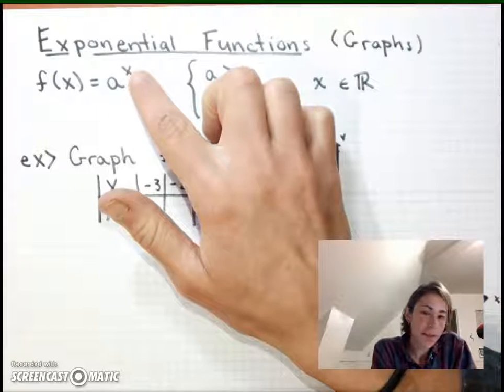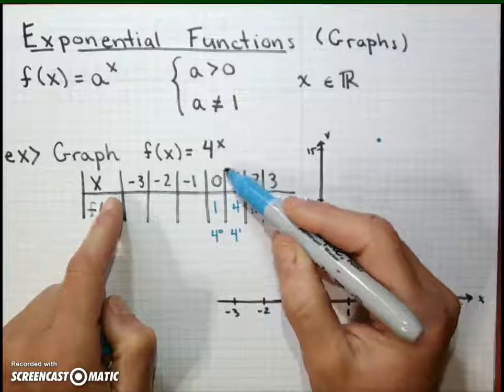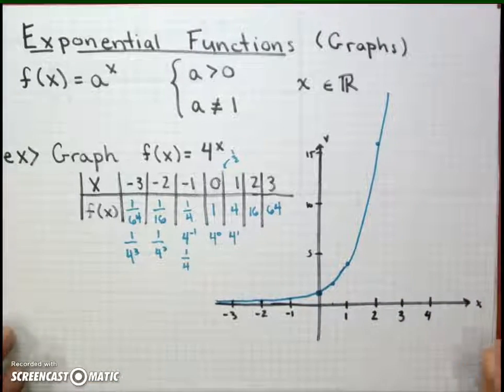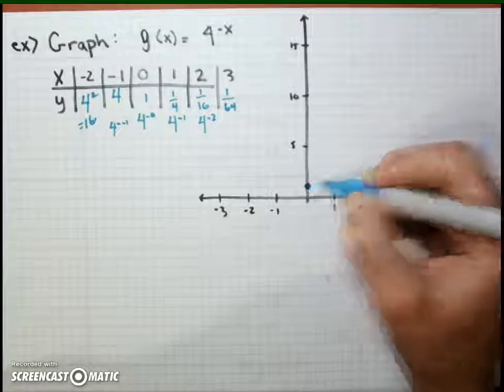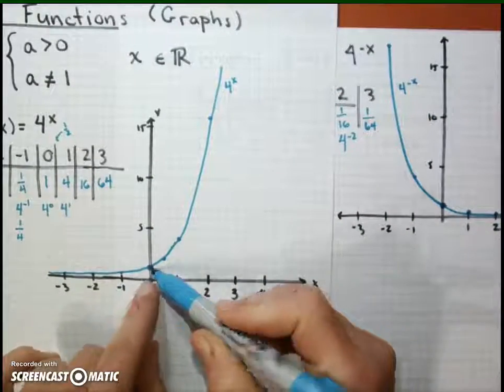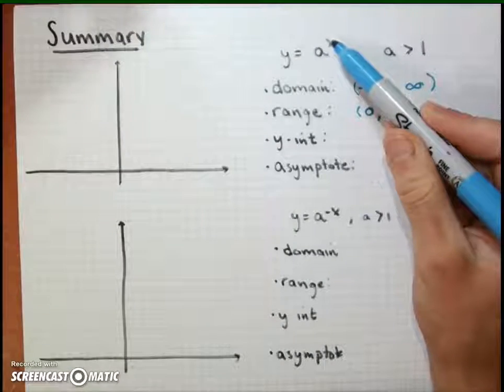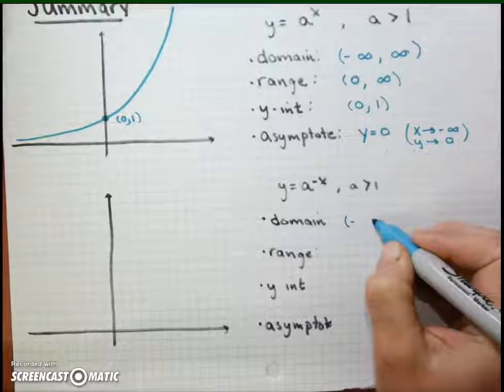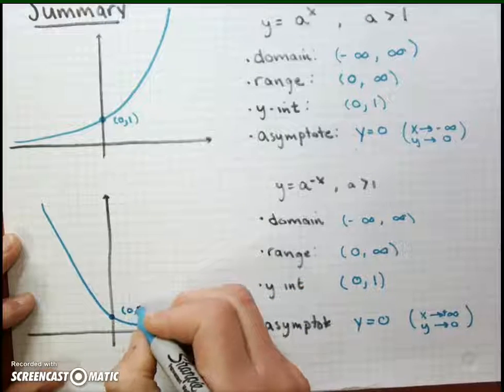Graph of a^x